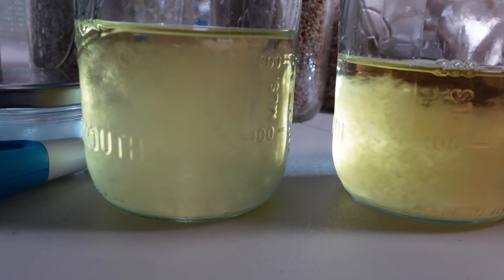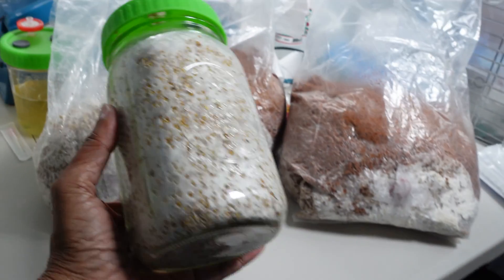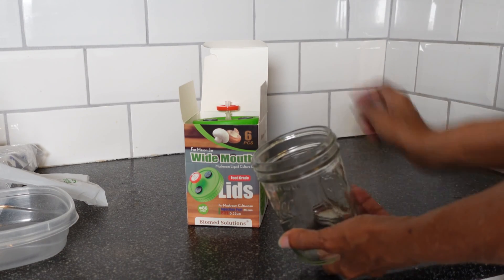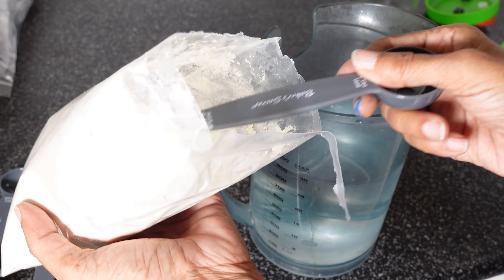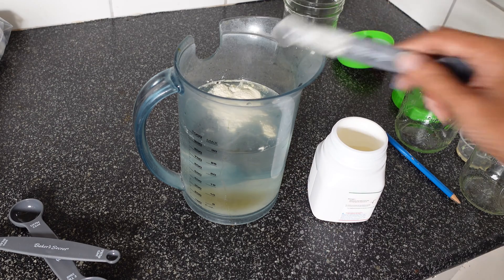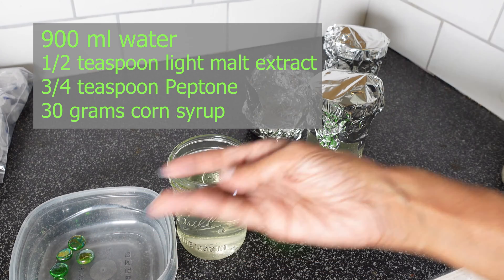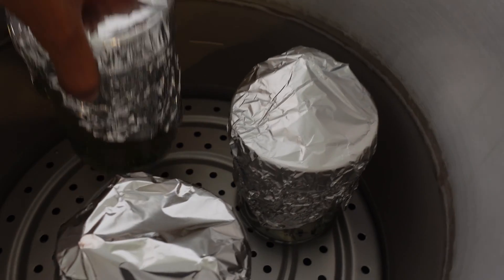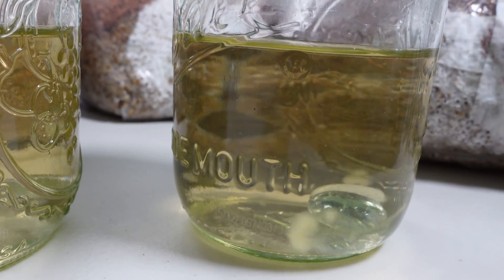Mushroom liquid culture recipe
This liquid culture recipe absolutely works. This was my first attempt at growing mushrooms and I followed this recipe from PhillyGoldenTeacher
This 3 ingredient recipe gets you a 100 percent working liquid culture base recipe ready for the addition of your spores.

Items used
Light malt extract
Corn syrup
Liquid culture lids
Mason jars
Pressure cooker
Presto pressure cooker